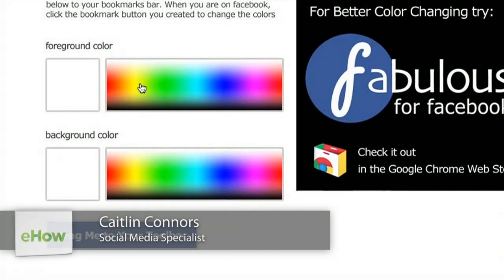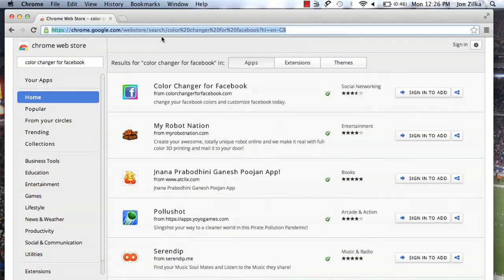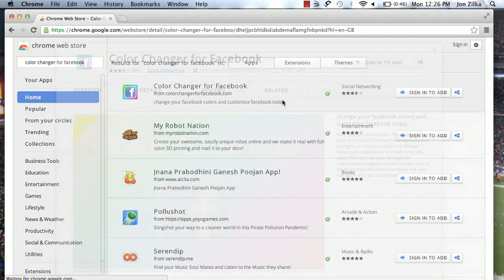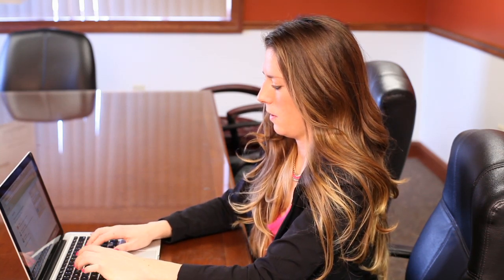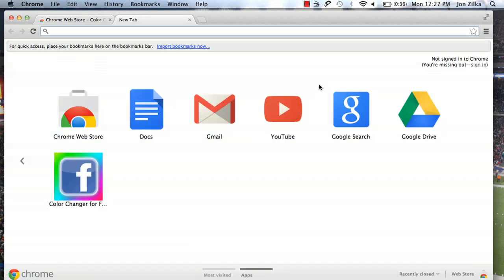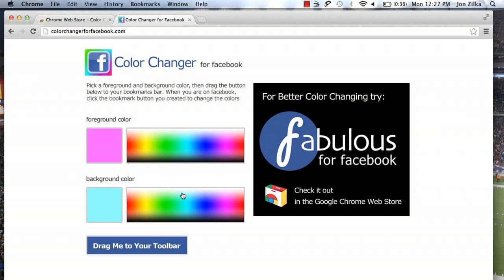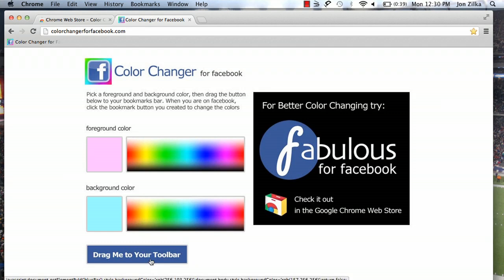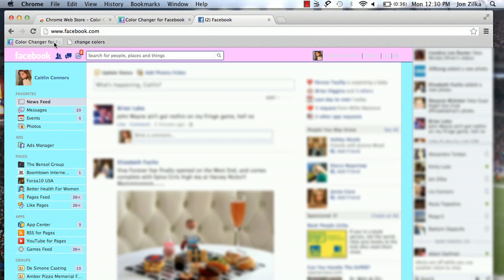How to Make Text Black & Yellow on Facebook : Social Media & Tech Questions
You can make text black and yellow on Facebook quickly and easily by using the right commands in the appropriate way. Make text black and yellow on Facebook with help from a computer expert in this free video clip.

Series Description: You don't have to be a longtime computer expert to know how to use one to the best of its abilities. Get answers to all of your important social media and tech questions with help from a computer expert in this free video series.